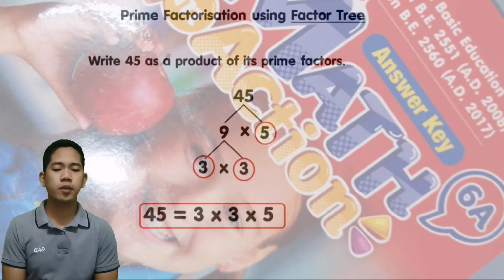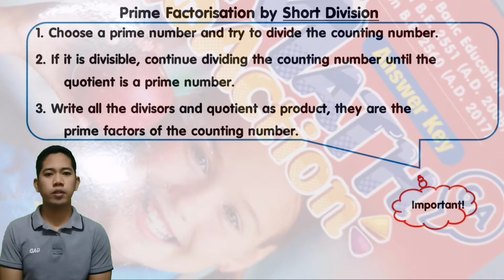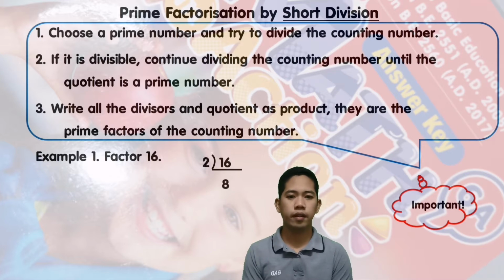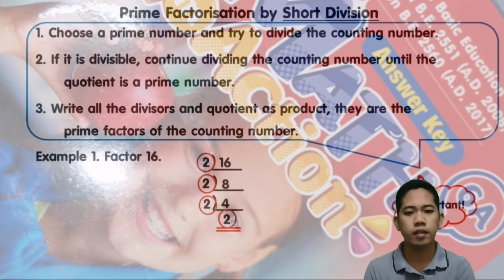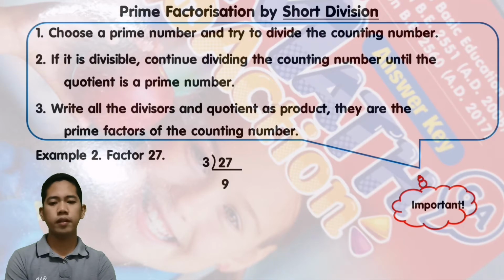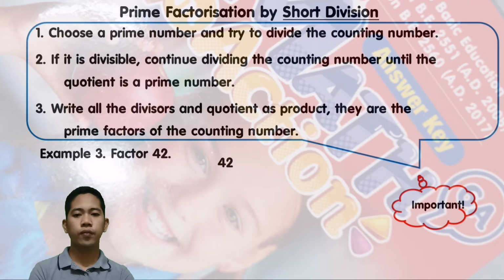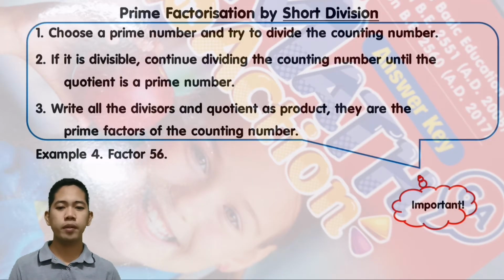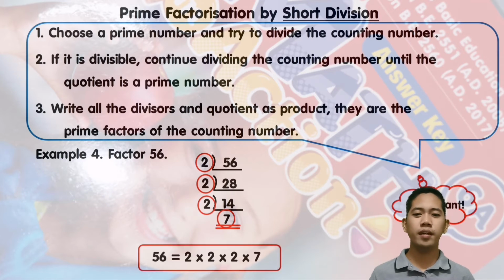Math_P6_Prime Factorisation_ShortDivision (ENG&THAI)